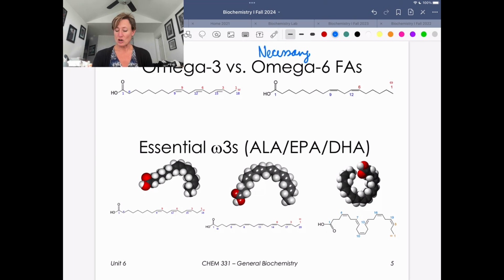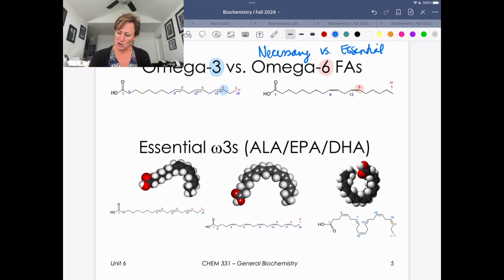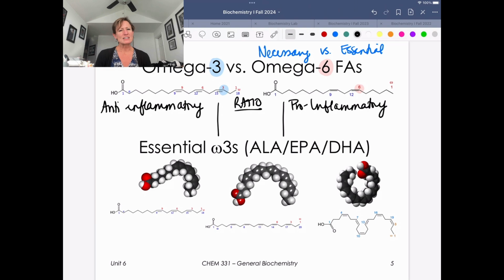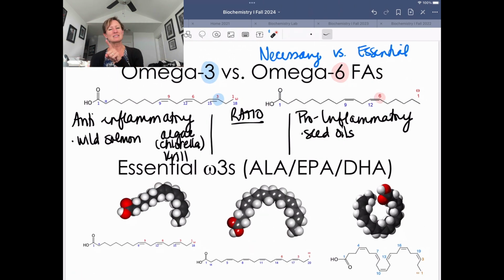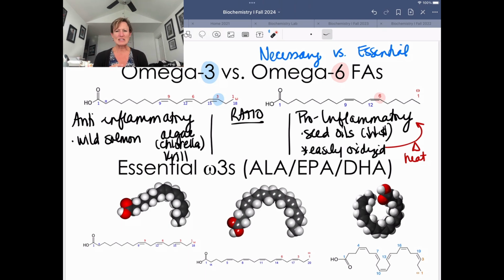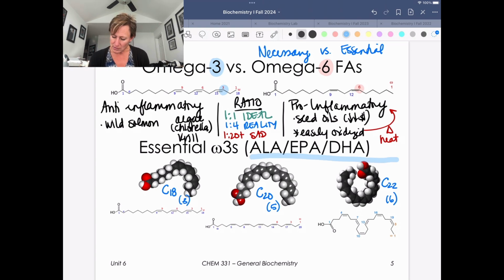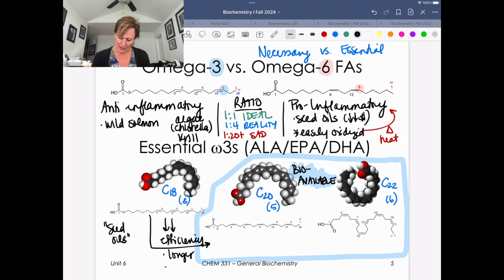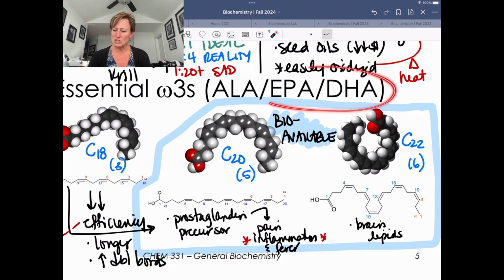Omega Fatty Acids